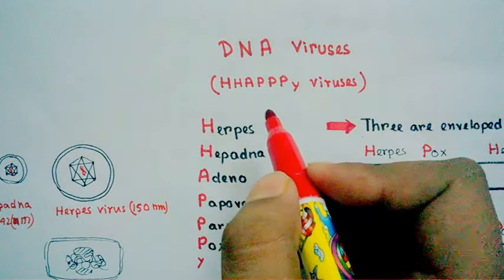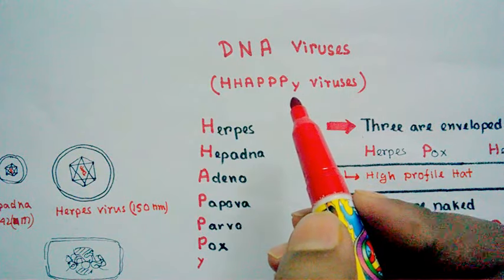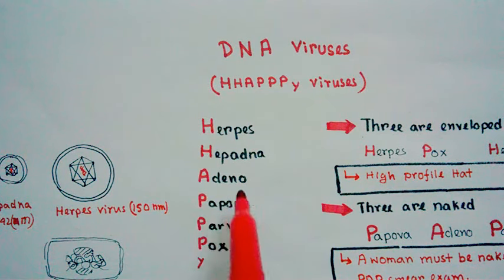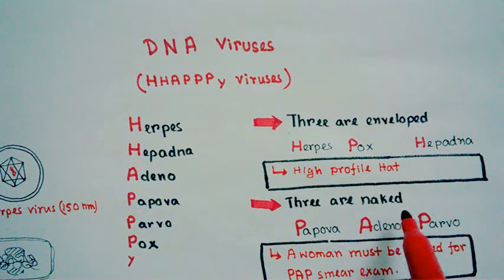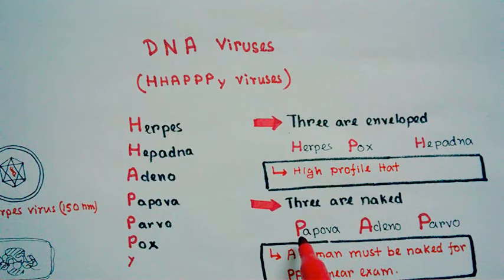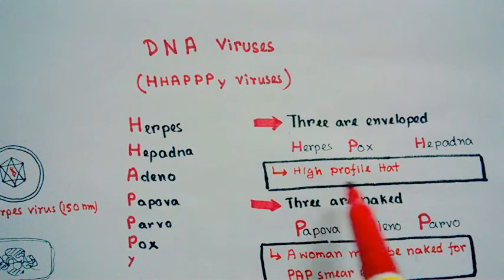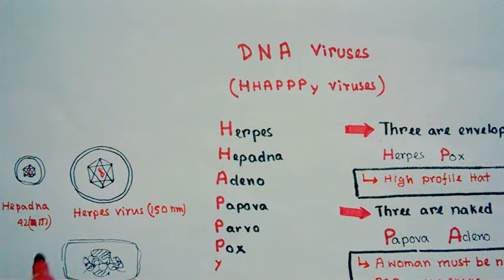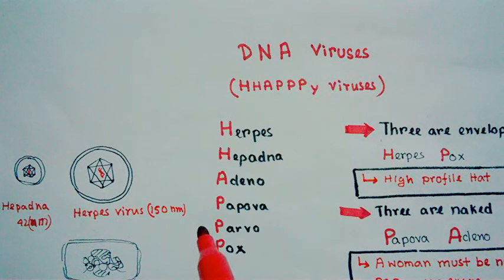Easy ways to remember DNA viruses( in less than 60 seconds)